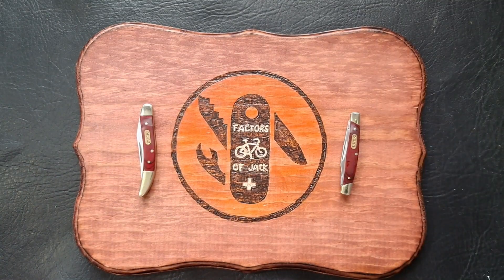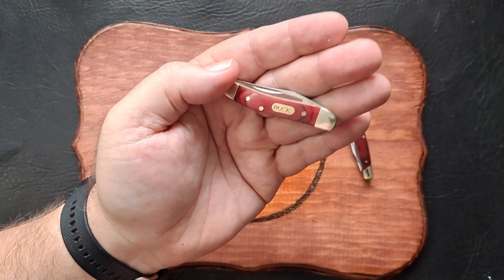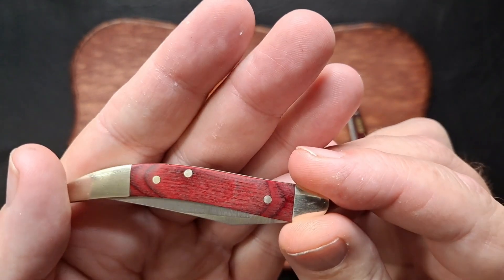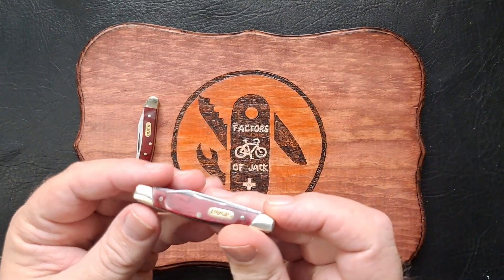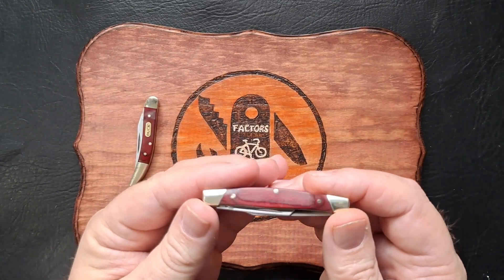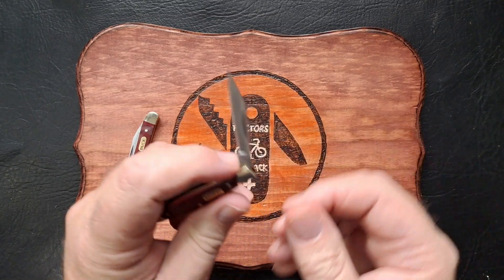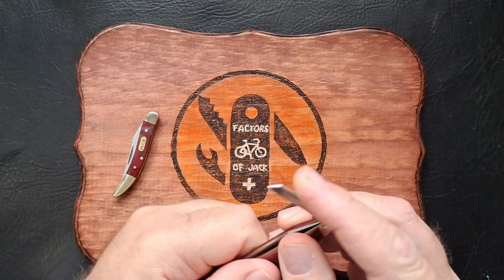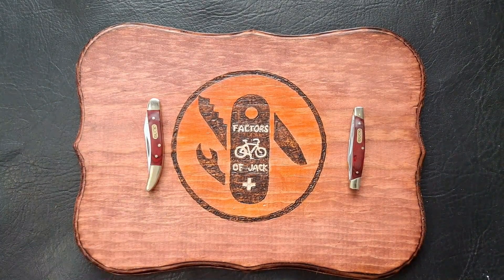TWO FOR TUESDAY, 2 TINY BUCKS, 385 TOOTHPICK+ 375 DEUCE, OPEN TAG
This is a Two for Tuesday which is an open tag started by @knifedelights7473
Today we look at 2 tiny Bucks, the 385 Toothpick and the 375 Deuce.